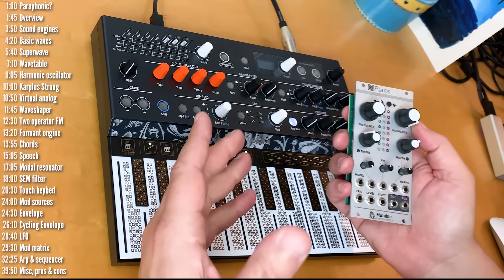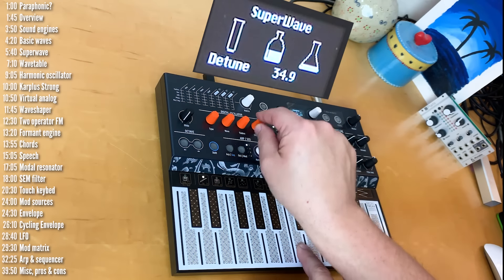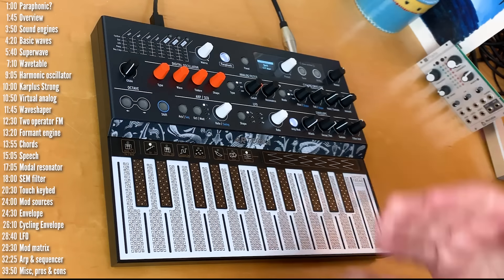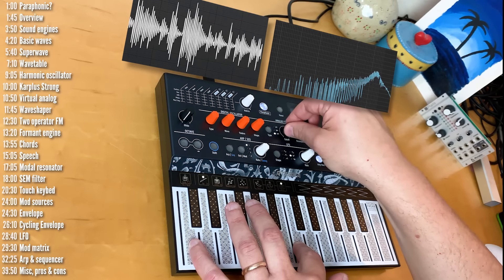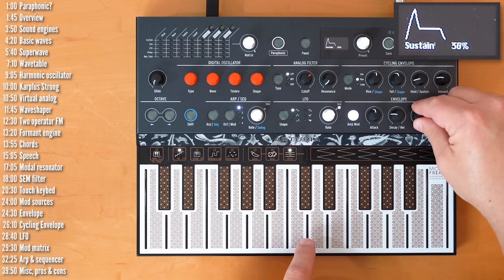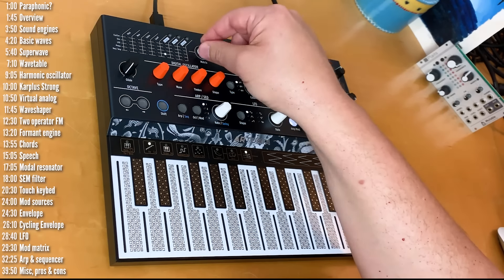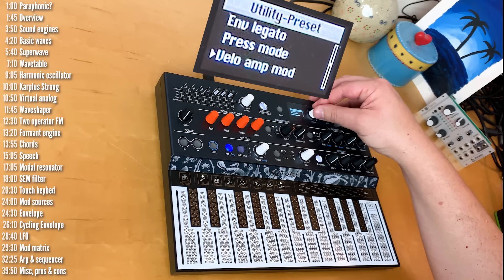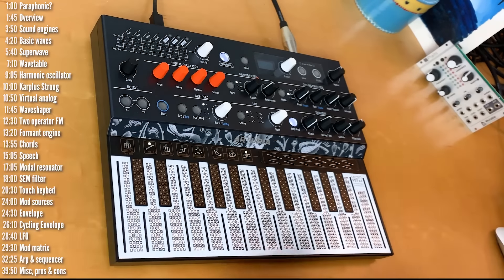Arturia MicroFreak Review and Tutorial: Everything you need to know, including all 12 sound engines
Every major feature and a few minor ones reviewed and explained...

► MicroFreak on Amazon

If you just want to hear what it sounds like, here's a video I made with all 160 factory presets:

Want to get all my tips in one convenient place including those to come in the future? Check out my In-Complete Book of Electronic Music Ideas, Tips and Tricks (hint: it's in-complete because it's always being updated…):

Timeline:
0:00 Intro
1:00 Is it paraphonic or polyphonic?
1:45 Overview
3:50 Sound engines
4:20 Basic waves
5:40 Superwave
7:10 Wavetable
9:05 Harmonic oscillator
10:00 Karplus Strong 10:50 Virtual Analog
11:45 Waveshaper
12:30 Two operator FM
13:20 Formant Engine
13:55 Chords
15:05 Speech
17:05 Modal resonator
18:00 The SEM filter
20:30 Exploring the touch keybed
24:00 Modulation sources
24:30 Envelope
26:10 Cycling Envelope
28:40 LFO
29:30 How the Mod matrix works
32:25 The Arpeggiator & Sequencer, and the Spice and Dice functions
39:50 Misc, pros & cons